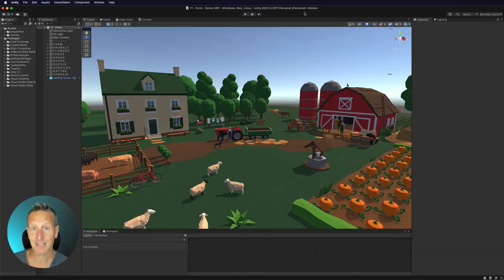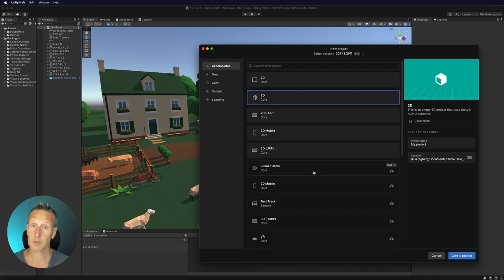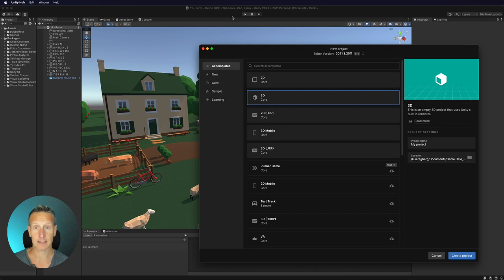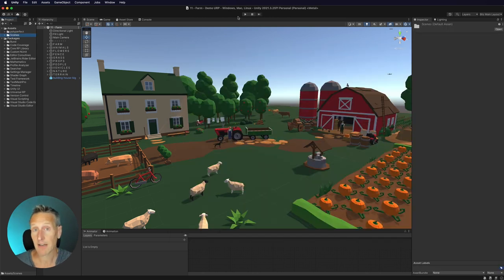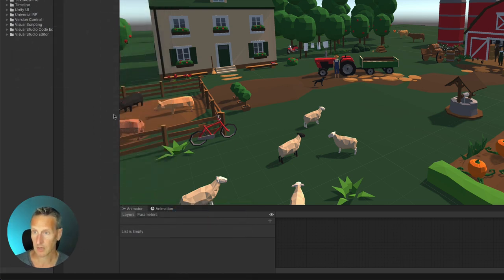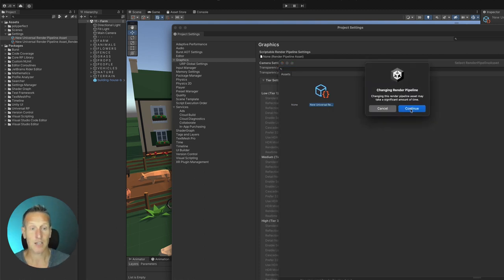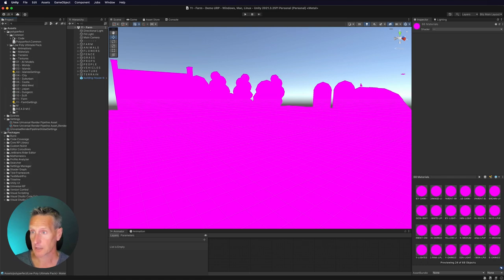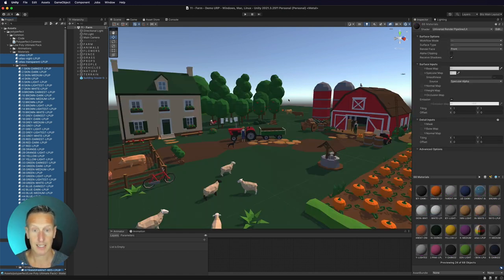Unity URP: A Beginner’s Guide to Setting Up Your Project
Ready to set up Unity URP in your project? This guide covers everything you need to know for success. Let’s get started!
Low Poly Ultimate Pack - Unity Asset Store

Chapters:
00:00 Introduction
00:17 Method 1 - Starting from Template
00:47 Advantages of URP
01:19 Method 2 - Adding URP to Existing Project
01:53 Create URP Asset
02:33 Add URP Asset to Graphic Settings in Project
03:12 Fixing your Pink Materials
03:42 Convert Materials to use URP Shader

♪ "Once Was" by Kwon @ Youtube